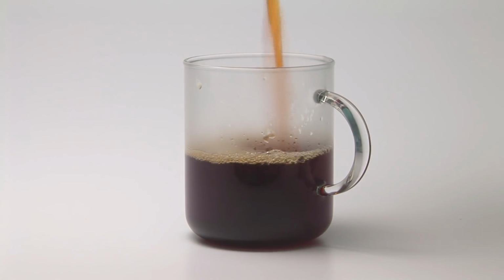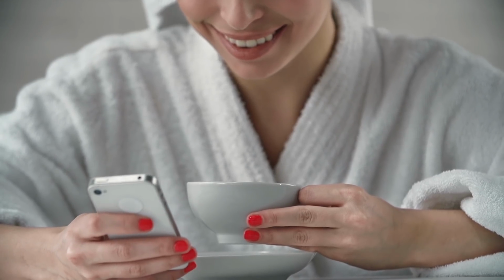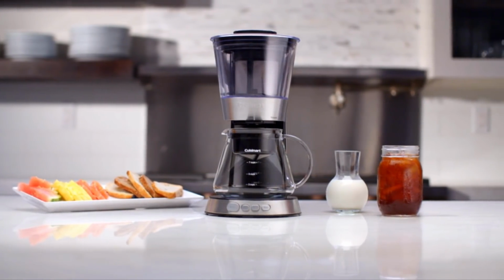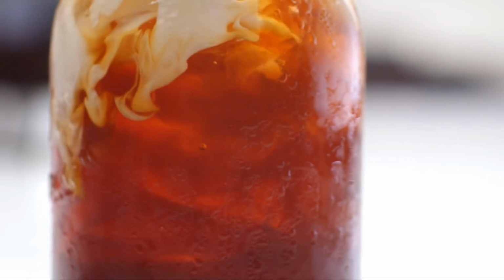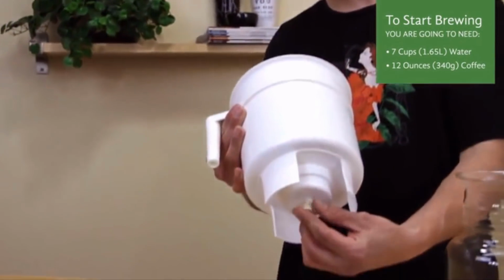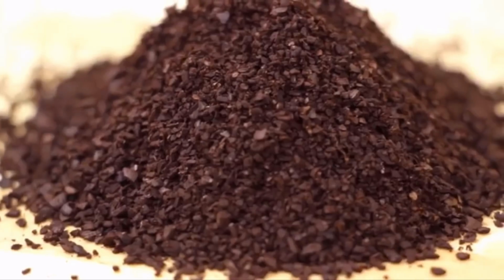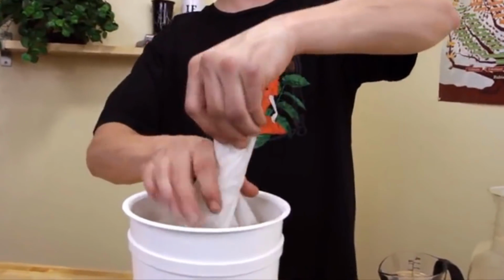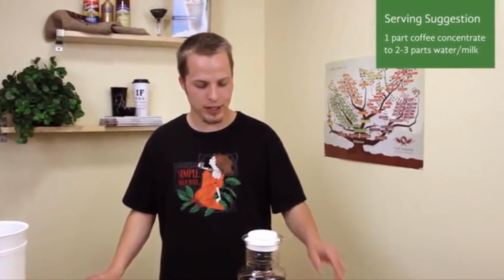Best Cold Brew Coffee Maker in 2020 [Top 11 Picks]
11 Best Cold Brew Coffee Makers in 2020
1. County Line Kitchen
2. Ovalware RJ3
3. Toddy Cold Brew
4. Hario MCPN-14B
5. Cuisinart DCB-10
6. Filtron Cold Brew
7. OXO BREW
8. Takeya Deluxe
9. Willow & Everett
10. Simple Life Cycle
11. Dash DCBCM550BK
When made right, cold-brewed coffee can taste absolutely magical. Unfortunately, making the cold-brewed coffee at home can be tricky; with disastrous results. However, all that will change if you have the best cold brew coffee maker by your side. By using these machines, your mornings will be far more efficient, you will save more money, and you will get great-tasting coffee. In this post, we have compiled a list of the best cold brew coffee makers you can buy right now.